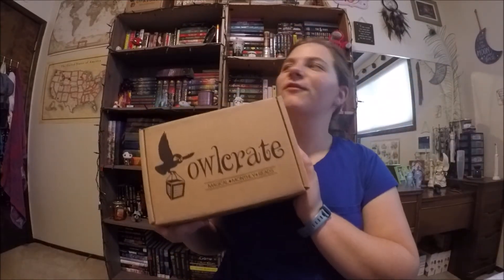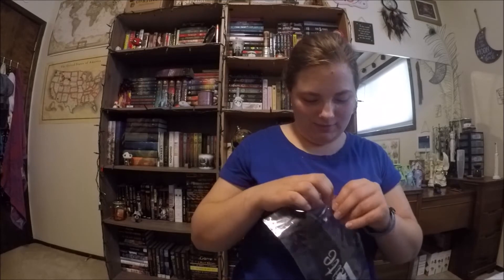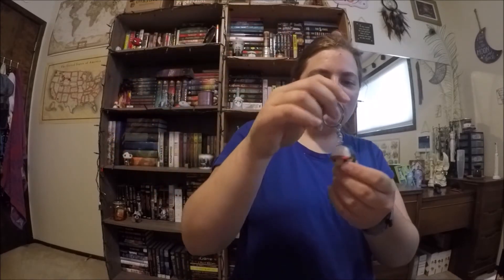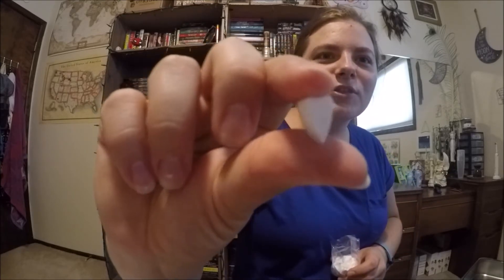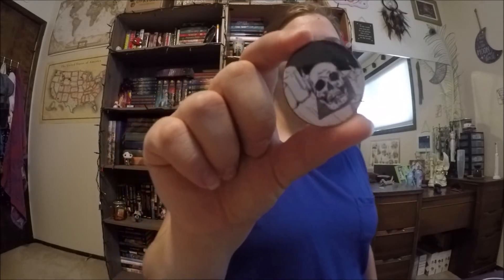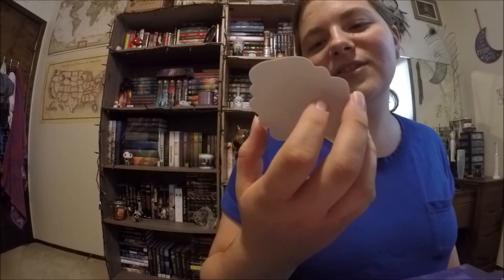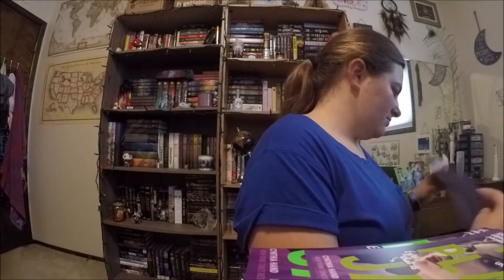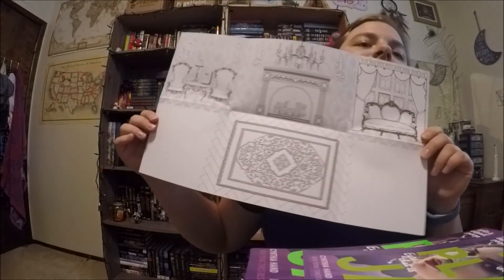2018 July Owlcrate Unboxing